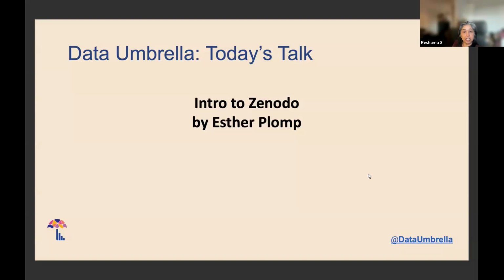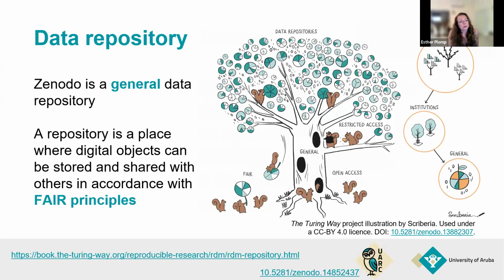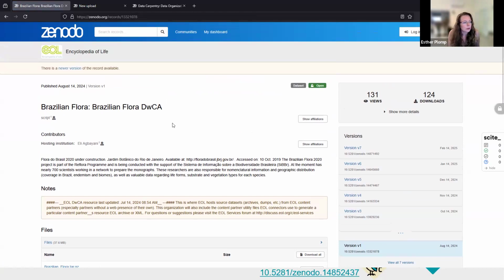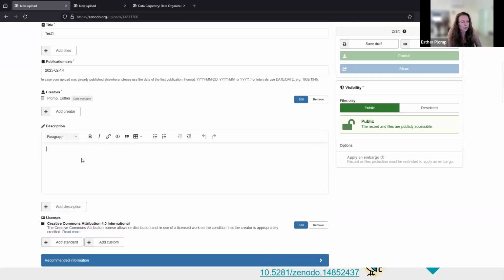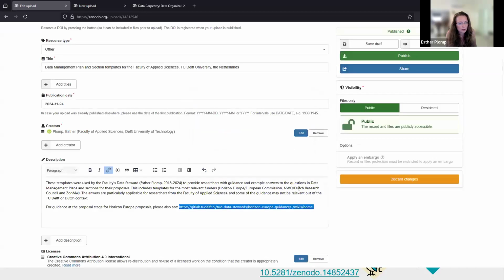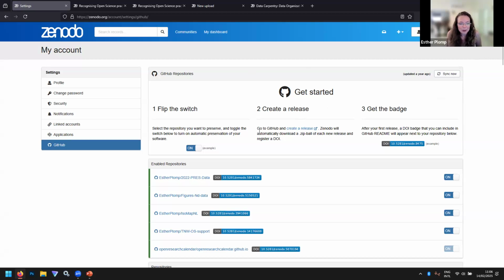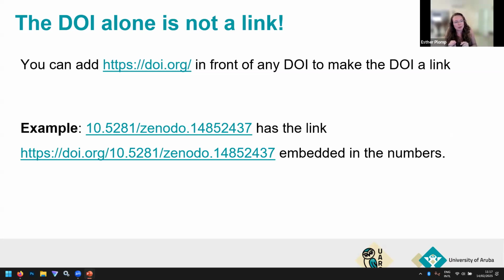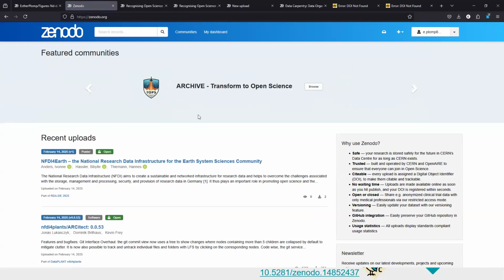[110a] Intro to Zenodo: Advancing Open Science (Esther Plomp)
Join our Meetup group for more events!

## Timestamps
00:00 Introduce Esther
01:33 Why use Zenodo?
02:37 Preserve research outputs
03:07 What is a DOI, Digital Object Identifier
04:24 Make research outputs citable!
04:51 Disclaimer of “Data available upon request” does not mean data is obtainable
06:52 All the reasons to use Zenodo
08:30 A background on Zenodo (history, location, storage types)
10:34 Zenodo is open source, a general data repository
11:10 FAIR Principles: Findable, Interoperable, Accessible, Reusable
12:34 Licenses
15:32 Using Zenodo over supplementary materials
18:50 How do I use Zenodo?
20:20 Start step-by-step walk through of Zenodo: how to add (or upload) a file
29:15 Q: If you were to upload a paper, dataset and code, would they have the same or separate Digital Object Identifier (DOI)?
43:30 Viewing, editing and making changes to your uploads
45:50 Publishing and versioning uploaded files
50:40 Zenodo Sandbox: place for testing uploads
52:02 How to use Zenodo and GitHub
1:01:42 Using Zenodo in research articles
1:04:29 Using Zenodo to share presentations
1:11:50 Resources
1:12:48 Q: Where can we find the images/illustrations used in your presentation?
1:16:16 Q: How does Zenodo prevent people from uploading spam?
1:17:25 Thank you!

Zenodo is a general data repository where any research output (data, presentations, research articles, software, and much more!) can be shared and preserved for the long term, increasing their visibility and impact.

Zenodo is derived from Zenodotus, the first librarian of the Ancient Library of Alexandria and father of the first recorded use of metadata, a landmark in library history.  It was launched in 2013 by CERN, which is The European Organization for Nuclear Research, and it is an intergovernmental organization that operates the largest particle physics laboratory in the world. It was built by researchers to ensure that anyone can join Open Science. The repository welcomes research from all over the world and all disciplines. Zenodo does not impose any requirements on format, size, access restrictions or licence. "Quite literally they wish there to be no reason for researchers not to share!"

The benefits of Zenodo include
- Being accessible: It is free (up to 50GB per upload)
- Helping researchers receive credit by making the research results citable and through OpenAIRE integrates them into existing reporting lines to funding
- Providing a Digital Object Identifier (DOI) which is a globally unique persistent identifier for your record and is an important for discovery system to attribute citations correctly
- Preserving knowledge: deleted website content (Research shows 25% of web pages posted between 2013 and 2023 have vanished.)
- Sharing content accelerates research, this supports Open Science and reproducibility principles